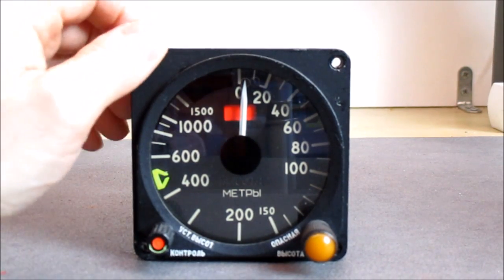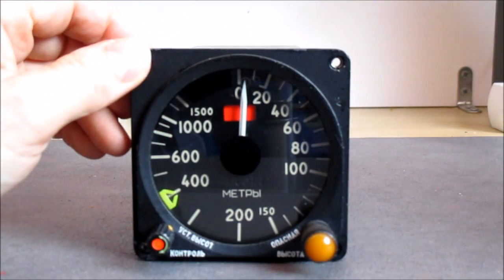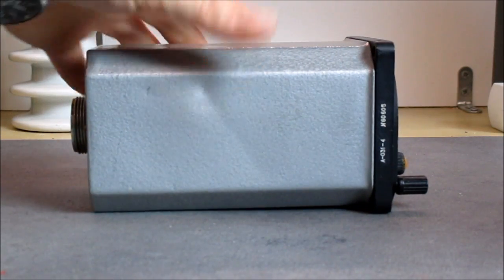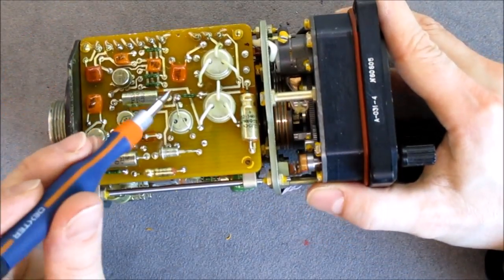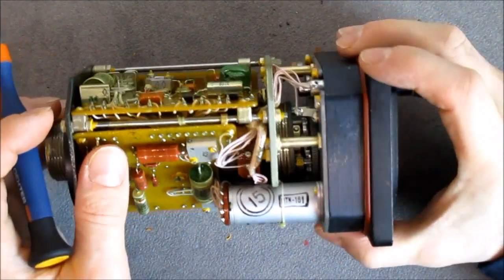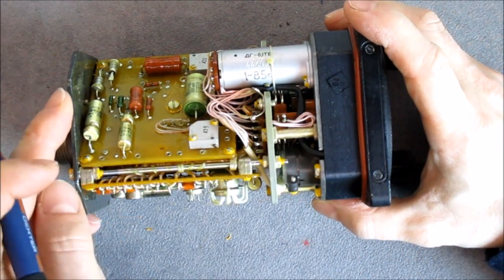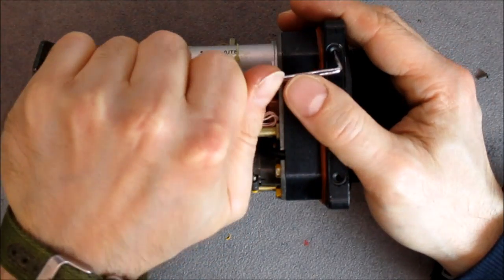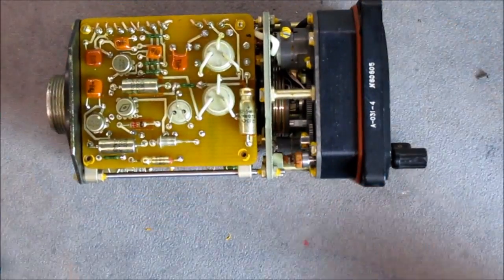Soviet radio altimeter indicator teardown